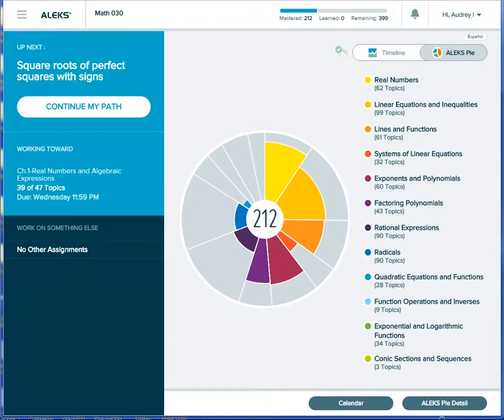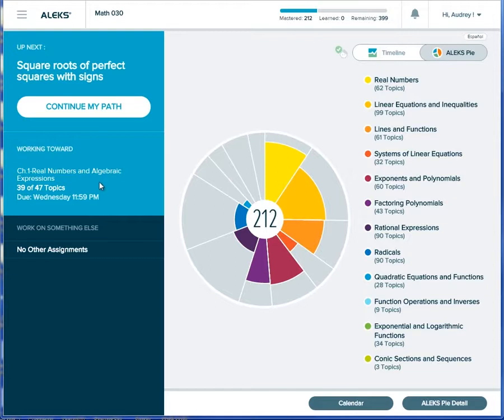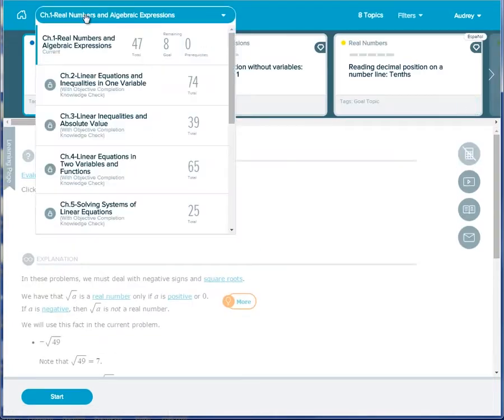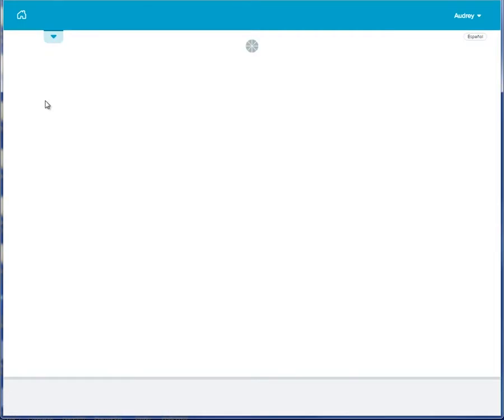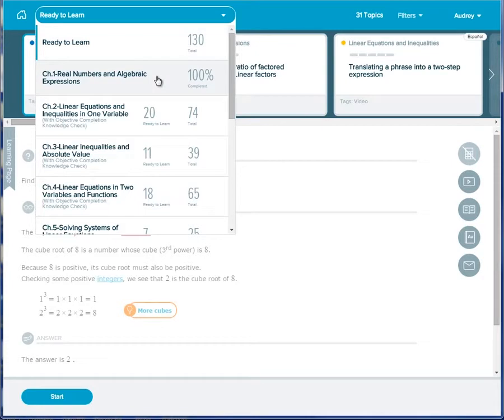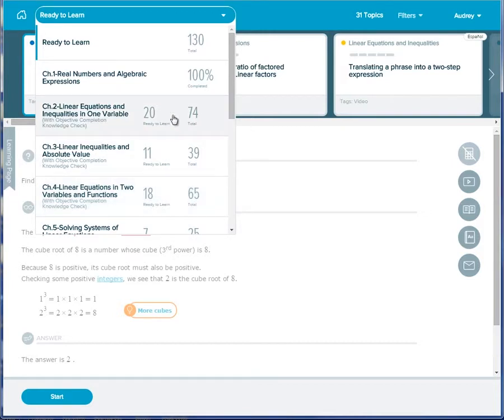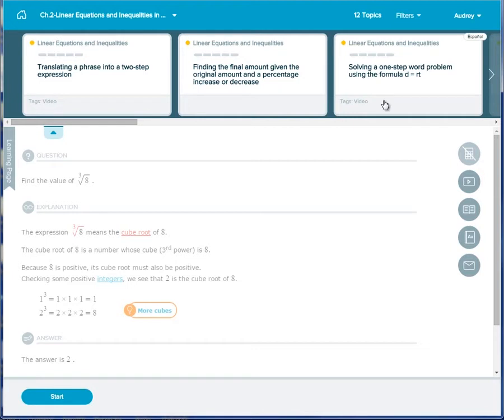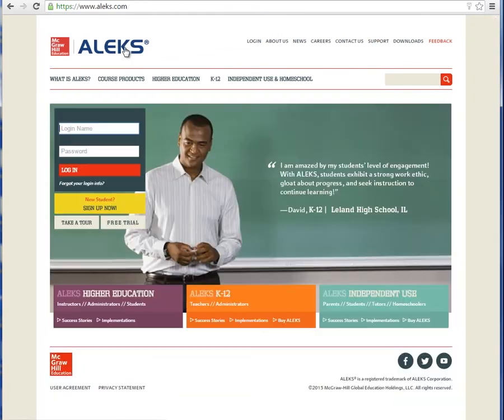ALEKS | Open Pie Mode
Open Pie Mode on ALEKS occurs when you create class objectives. This video will walk you through how to best utilize this mode for you and your students.